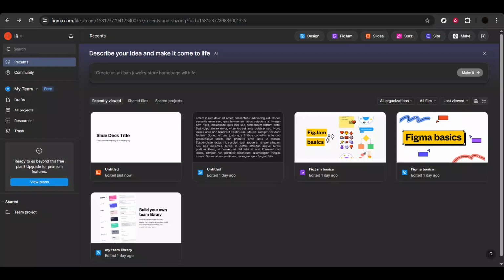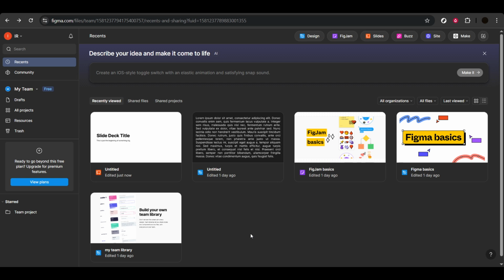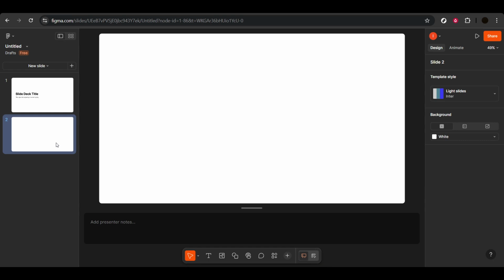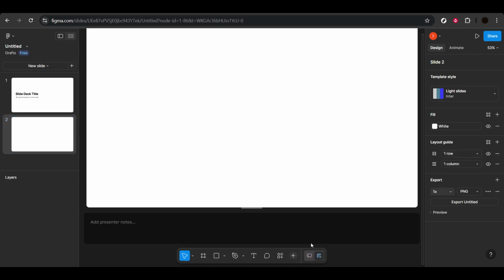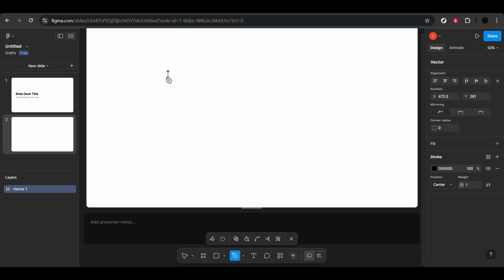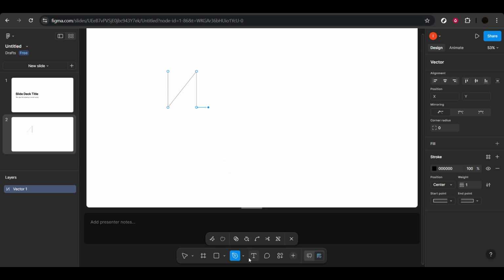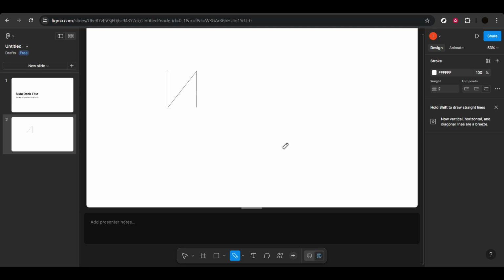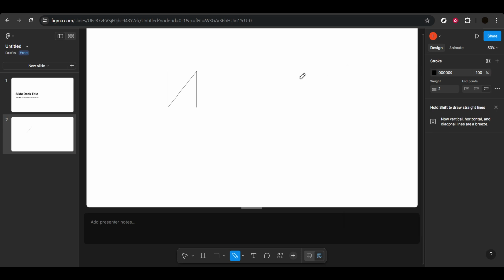How To Draw In Figma Slides (2026 Easy Guide)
🎯 Learn how to draw shapes and elements directly inside Figma Slides.